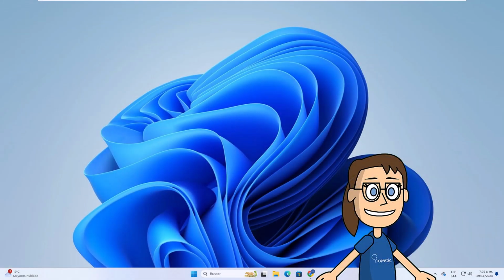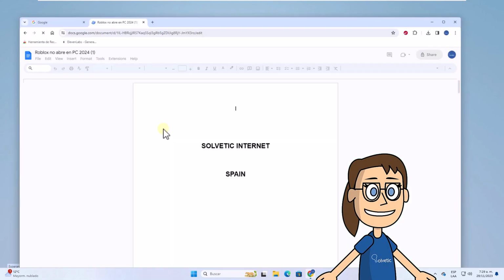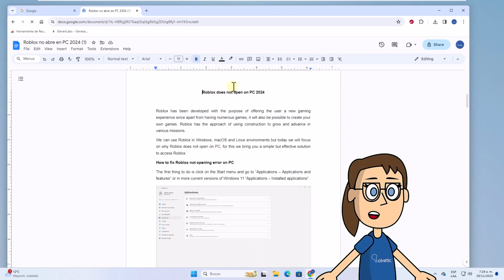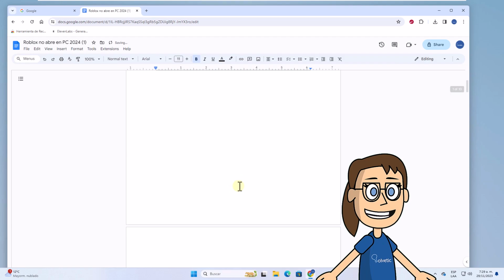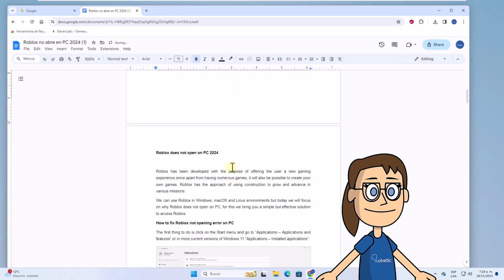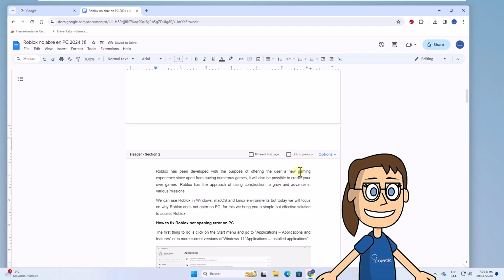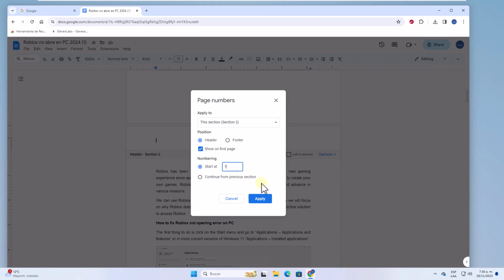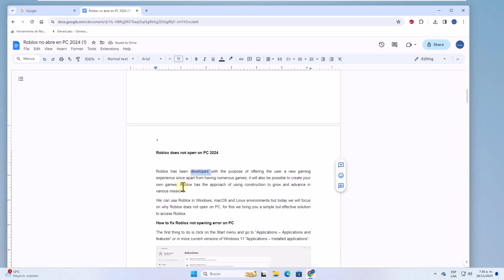GOOGLE DOCS START PAGE NUMBERING on PAGE 2 ✅📄📄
Welcome to Solvetic, your hannel for tech solutions! In this video, we'll delve into the intricacies of Google Docs, focusing on how to start page numbering on page 2. Discover the step-by-step process to add page numbers in Google Docs starting on page 2, giving you control over the pagination of your document.

Solvetic will guide you through the steps on how to add page numbers in Google Docs, specifically starting on page 2. From the basics to advanced settings, we'll ensure your documents are professionally formatted. Optimize your Google Docs experience with our clear and practical instructions on Solvetic!

Wondering how to enhance your document presentation in Google Docs? Join us in this video to learn the ins and outs of page numbering, specifically how to start on page 2. Explore the features that Google Docs offers for effective page numbering, ensuring your documents are well-organized. Don't miss out on these tips for efficient editing in Google Docs on Solvetic!